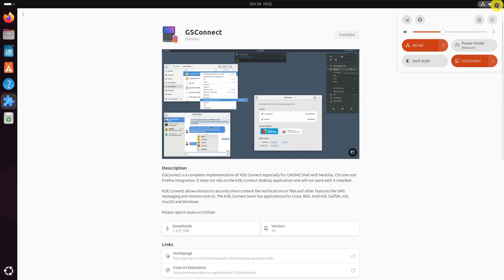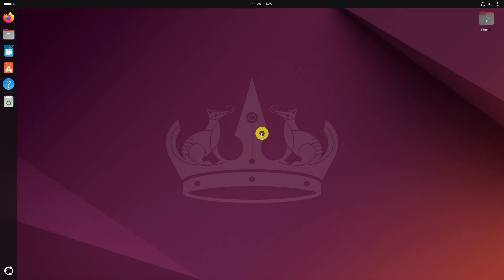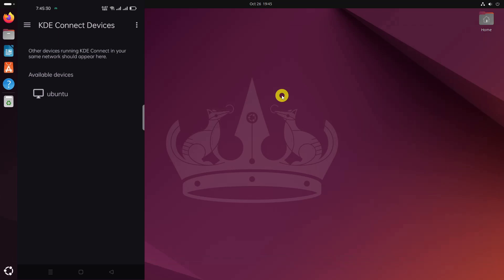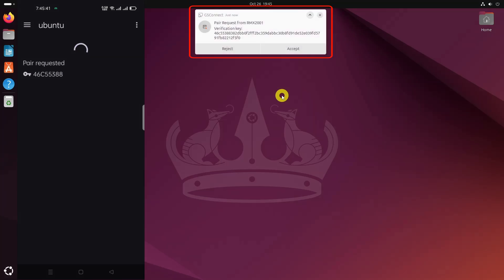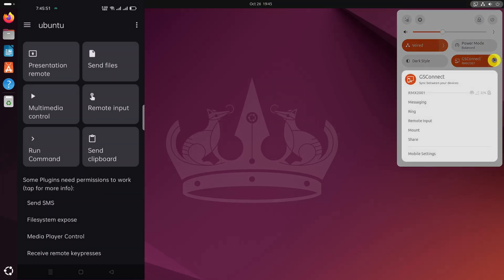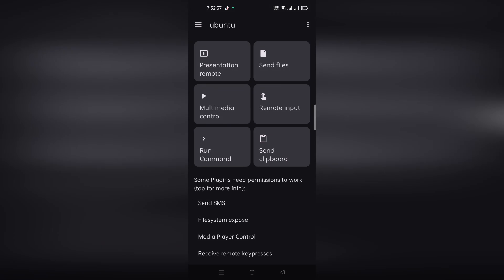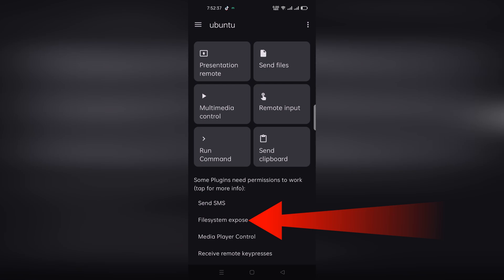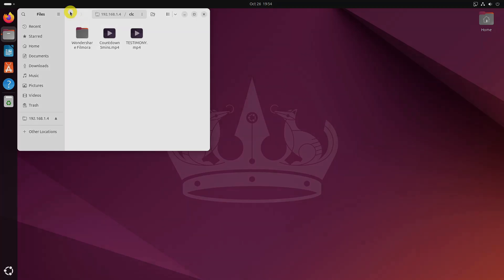Seamlessly Connect Your Android Phone and Linux Using GSConnect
Let's improve the 'relation' between your Linux computer and the Android smartphone.

KDE Connect features:
Exchange battery information
Share the clipboard content
Display connectivity status
Access contacts of the paired device
Ring your paired device
Enables the paired device to act as a remote mouse and keyboard
Bidirectional remote media playback control
Share notifications with the paired device
Send and recieve pings
Use the paired device as a presenter
Run commands on your paired device or let the device run predefined commands on the PC
Browse the paired device filesystem
Share files and URLs between devices
Send and read SMS of the paired device and be notified fo new SMS
Enable the paired device to control the system volume
Be notified about calls and adjust system volume during ringing/ongoing calls

Chapters:
0:00 Intro
0:23 Install GSConnect extension
0:58 Allow KDE Connect over the firewall
1:54 Install KDE Connect on Android smartphone
2:31 Pair the devices
3:42 Mount an Android folder
4:52 End screen

What you'll learn:
1. How to Transfer files between the devices, share clipboards, see some phone notifications on your laptop etc.
2. Setting Up GSConnect on your Linux system
3. Install GSConnect extension
4. Allow KDE Connect over the firewall
     a. How to allow KDE Connect to communicate over Firewall
     b. How to open ports
5. Open necessary ports in UFW (Ubuntu)
     a. How to configured the firewall settings needed for GSConnect
6. Install KDE Connect on Android smartphone
     a. How to install KDE Connect on your Android phone
7. Identify the device name
8. Pair the devices
     a. How to set up GSConnect on Linux and KDE Connect on Android
     b. How to accept the pairing request on the GNOME desktop
     c. How to request pairing
9. Permission settings
     a. How to Send files, remote input, send clipboard, etc
10. Send files between devices
       a. How To send a file from PC to your mobile device
11. Mount an Android folder
       a. How to mount a local Android folder in the system for better file transfer and sync
       b. How to give filesystem permission for the KDE Connect app on your phone
       c. How to allow KDE Connect to access in system settings
12. Lock or shutdown the remote system
       a. How you can lock the computer system or shutdown from the mobile.
13. Use phone as a mouse
       a. How You can use your phone display as a trackpad instead of mouse
       b. How you can use the phone to play/pause the movie

Song: Nakton - Lost In You